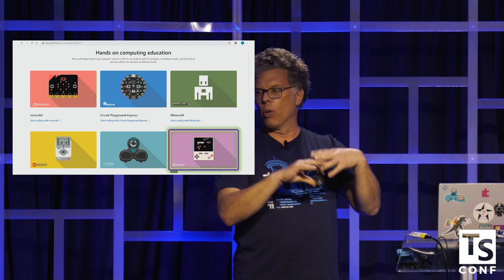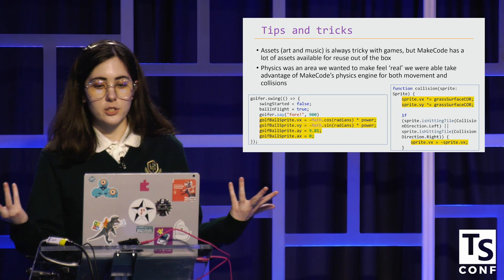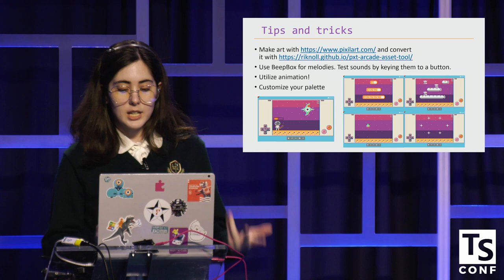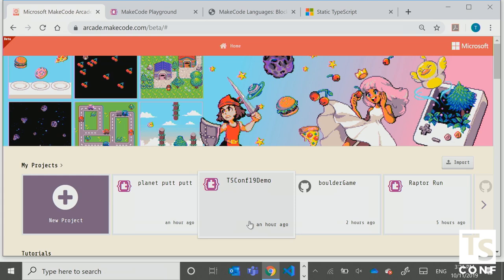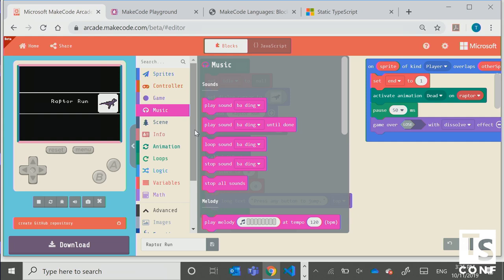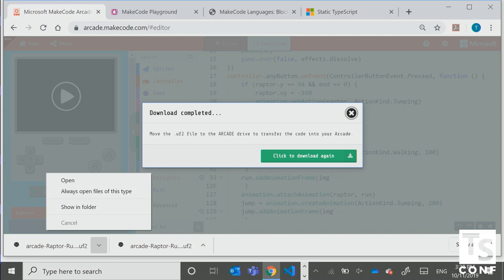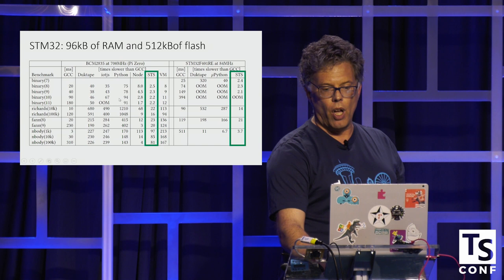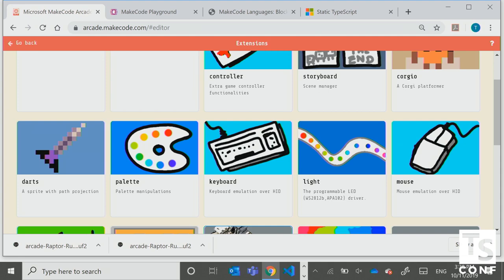MakeCode Arcade with Static TypeScript - Tom Ball & Holly Mitchell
TSConf 2019